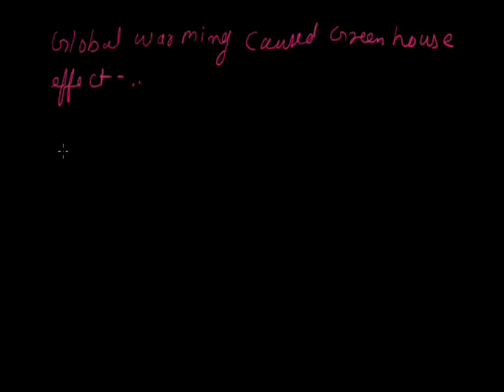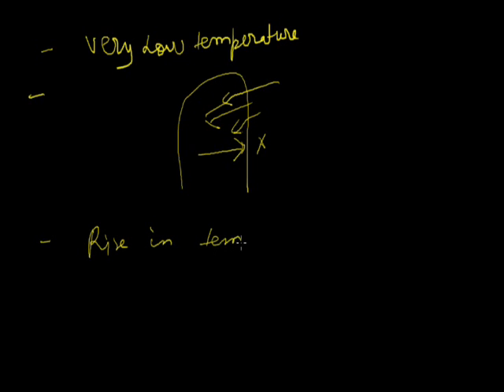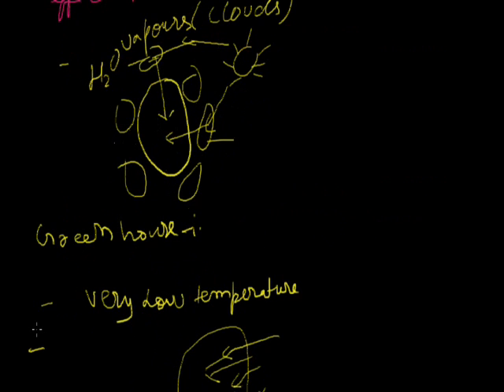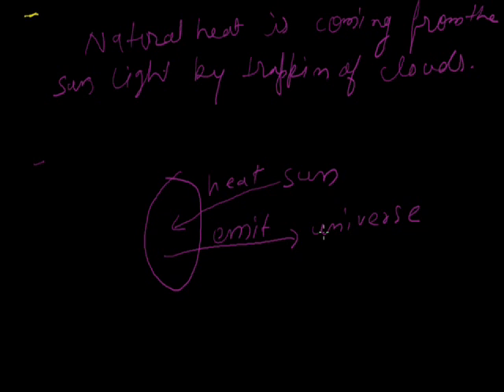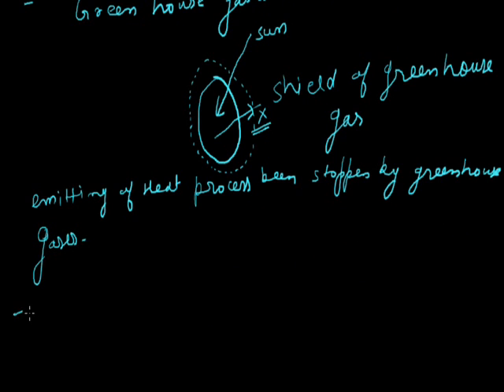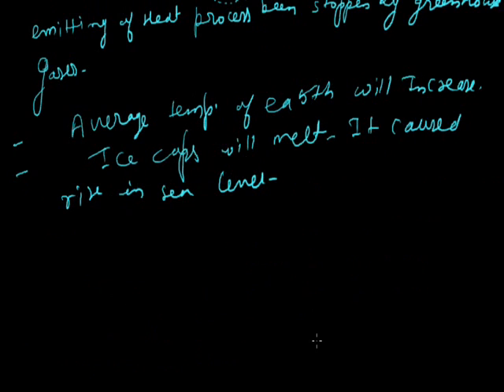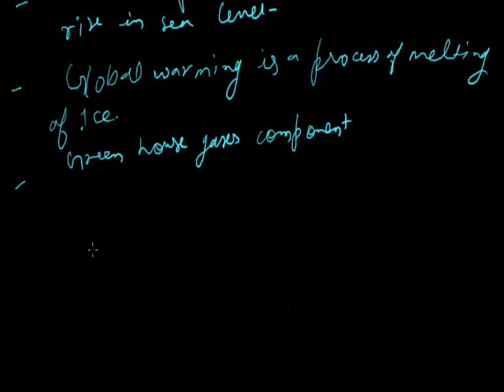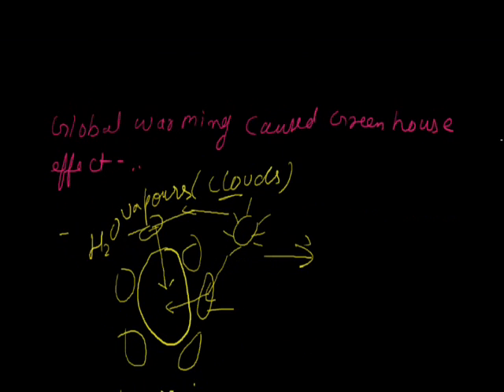Natural resources 001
Air pollution-Green house effect Grade ix